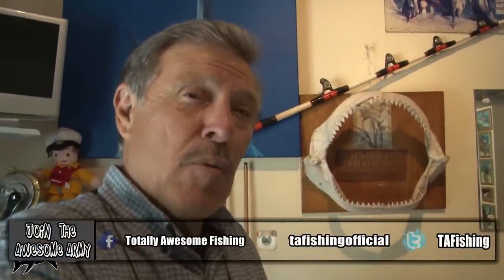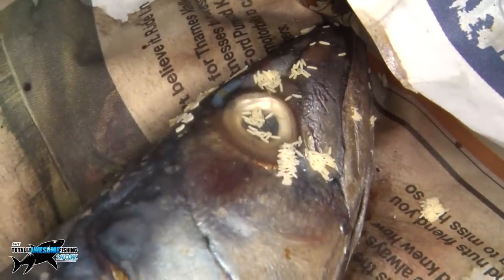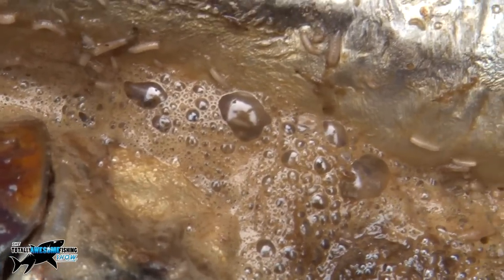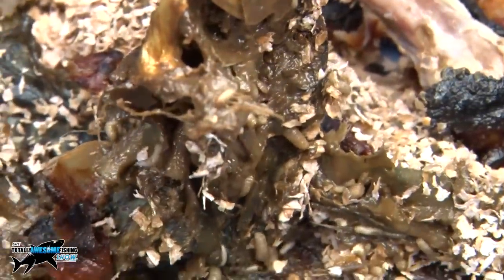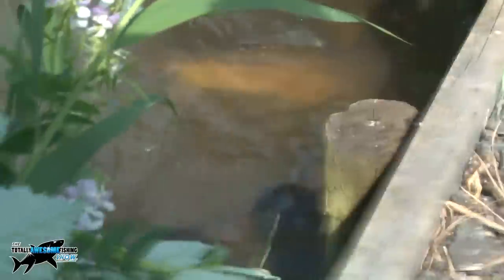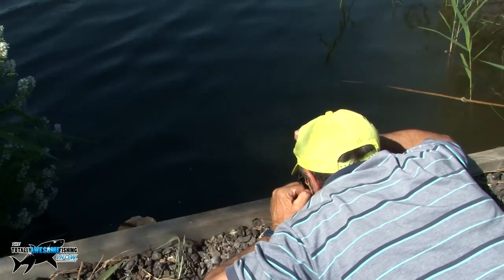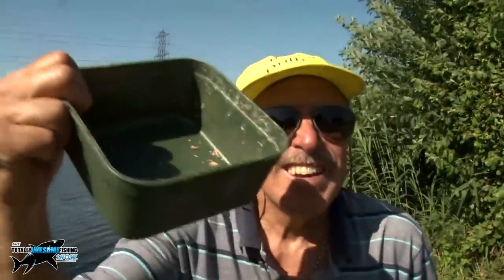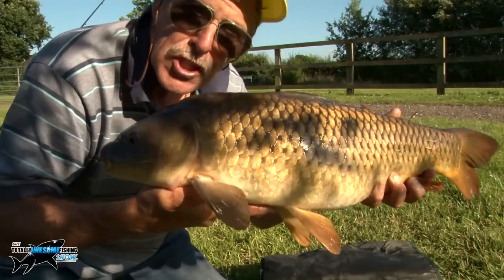How to make Maggots at Home | TAFishing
Yes, you did read the video title correctly! Graeme shows you how to farm/make your own Maggots at home! This is totally awesome and a cheap way of getting your own fishing bait. It's actually very simple to do. All if takes is some dead fish/squid/chicken to attract flies. These flies then lay their eggs (known as creating a blow). Maggots then feed on the rotten flesh and grow in size and number. Before you know, you have a load of maggots ready to take fishing!

▬▬▬▬▬▬▬ SOCIAL MEDIA ▬▬▬▬▬▬▬

▬▬▬▬▬▬▬ ABOUT TAFISHING ▬▬▬▬▬▬▬

▬▬▬▬▬▬▬ TAOUTDOORS ▬▬▬▬▬▬▬